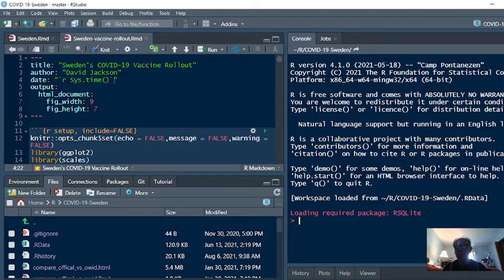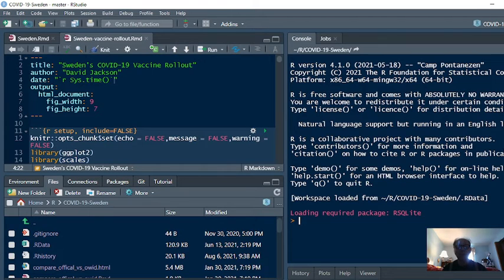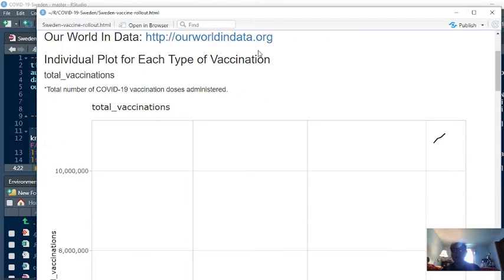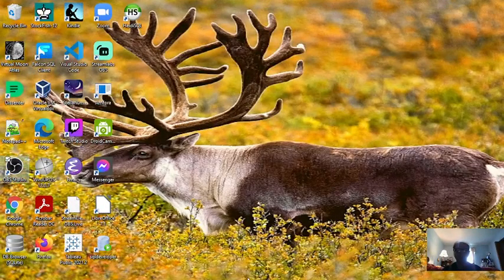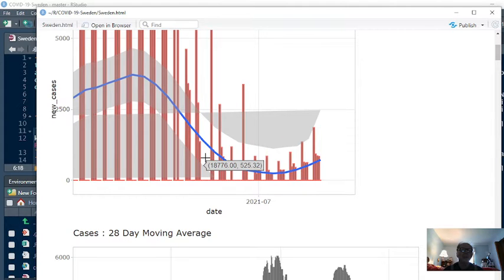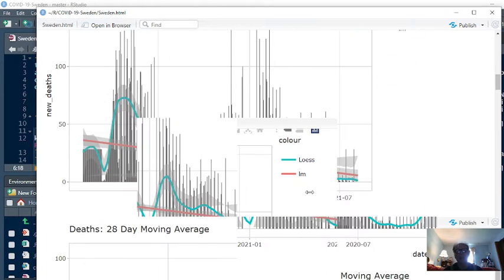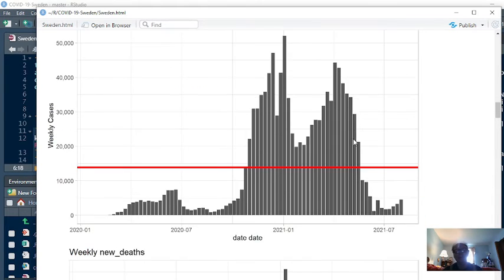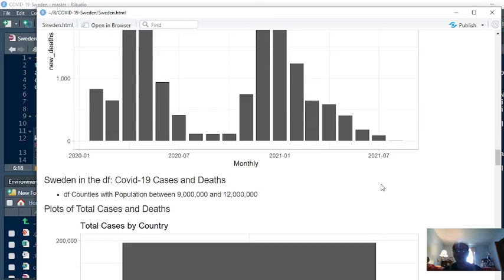Sweden Coviid-19 (+ Vaccine) Report (2021-08-08)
COVID19 SWEDEN,
SWEDEN COVID19,
SWEDEN VACCINE,
COVID-19 CASES,
COVID-19 DEATHS,
COVID-19 PANDIMIC,
COVID-19 VACCINE
Gemini Web :